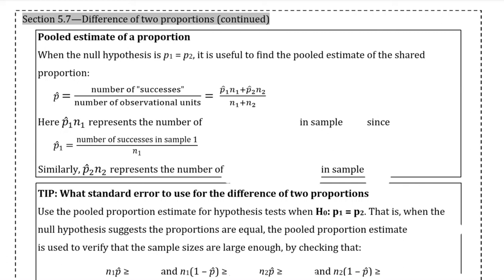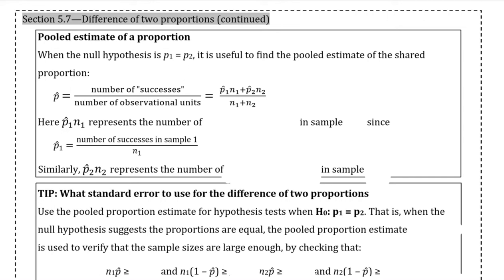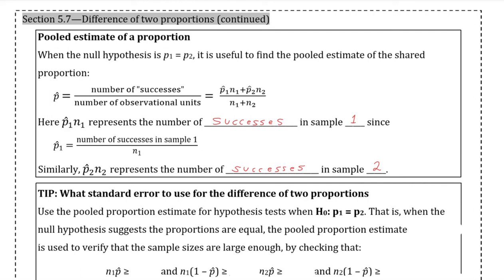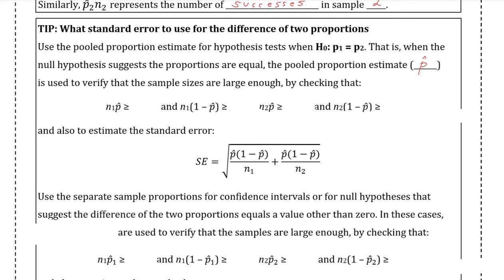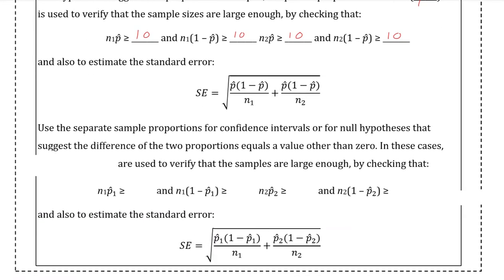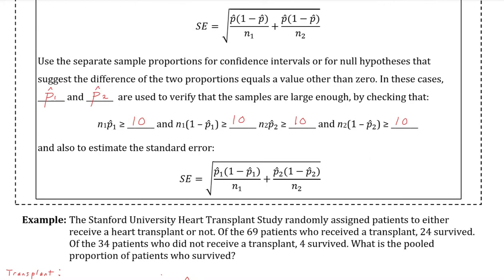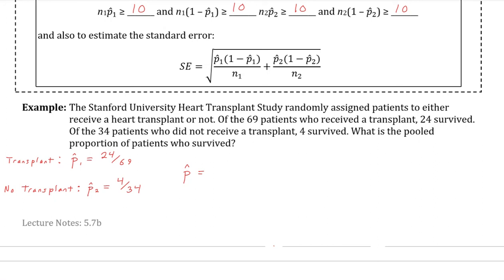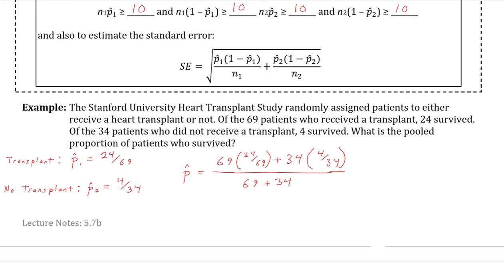Chapter 5.7 - Lesson 2/3 -Standard Error for Two Proportions